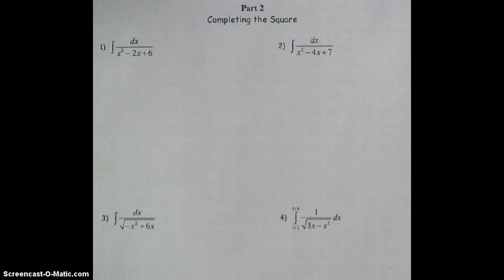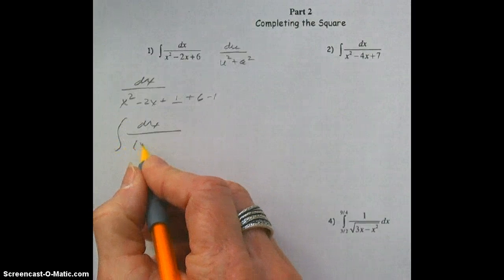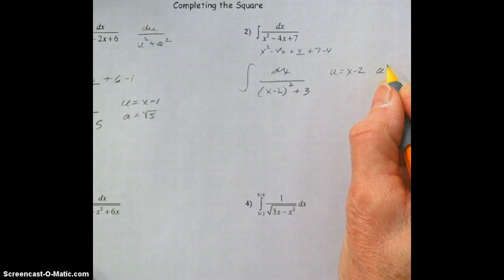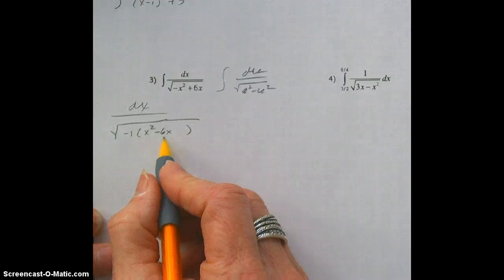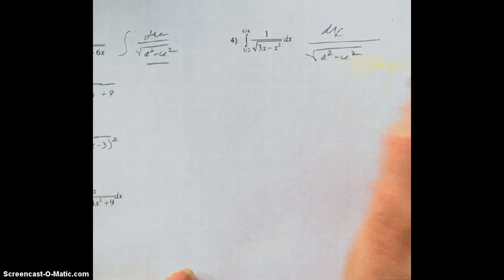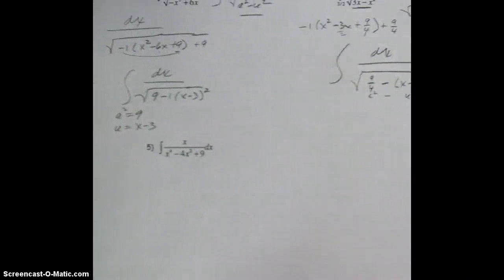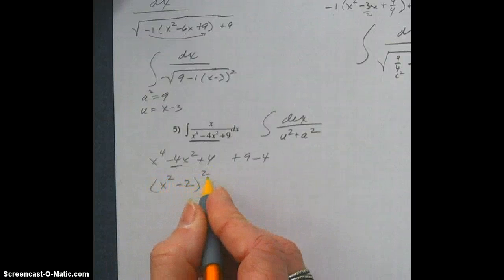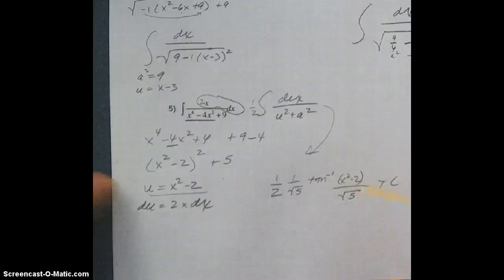5.7 integration part 2